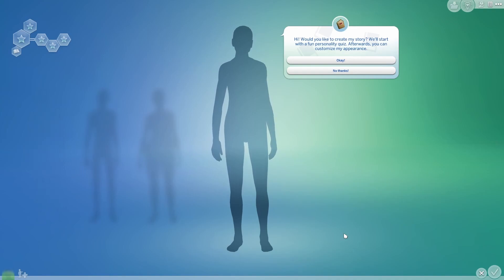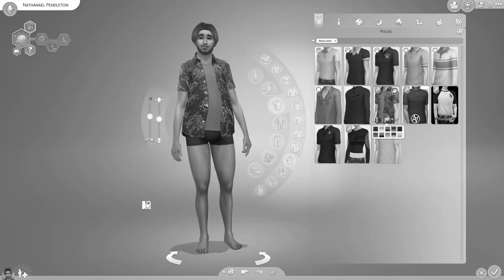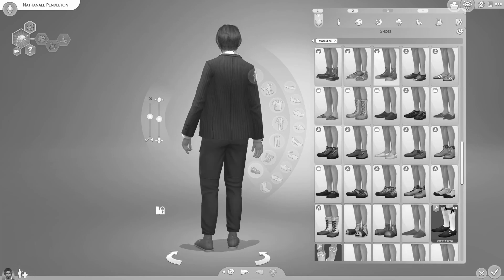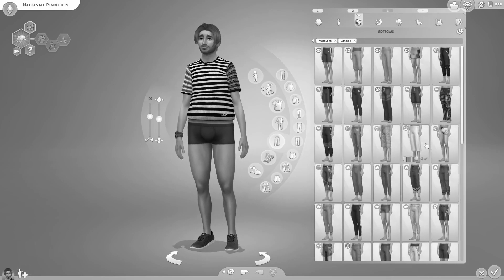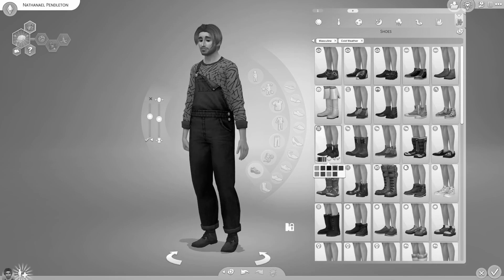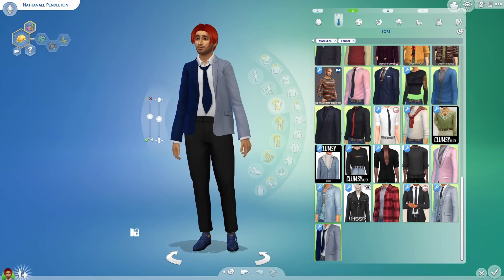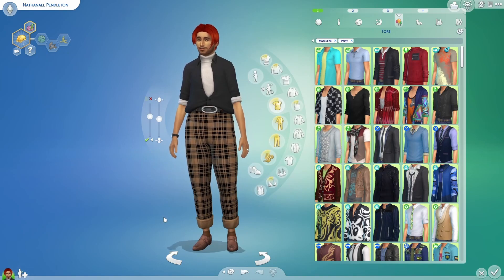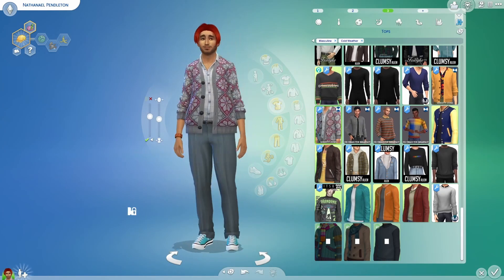Black and White Create-a-Sim Challenge | Sims 4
Today we are doing the first Create-a-Sim challenge for the channel! We go through Story mode to write a background for our Sim, and then turn the monitor to black and white and try to make some outfits!

Come see how well - or not - I can pair shades of grey!